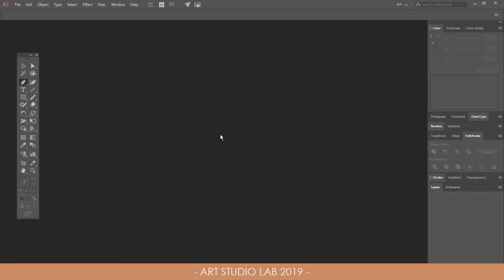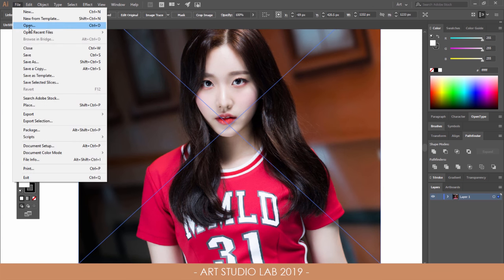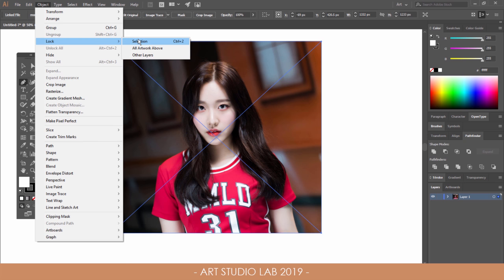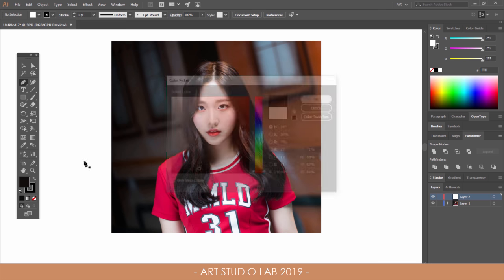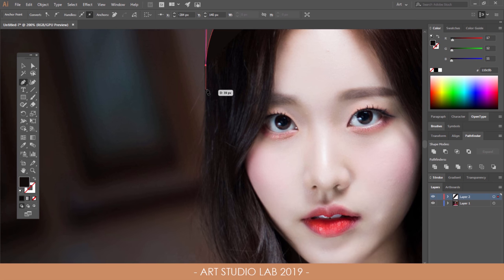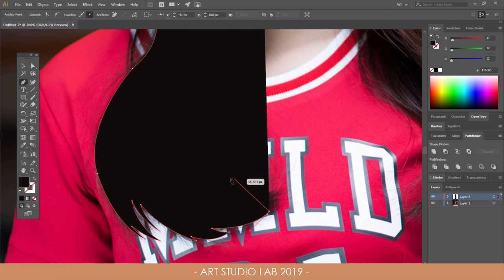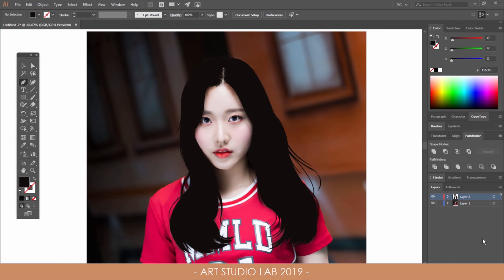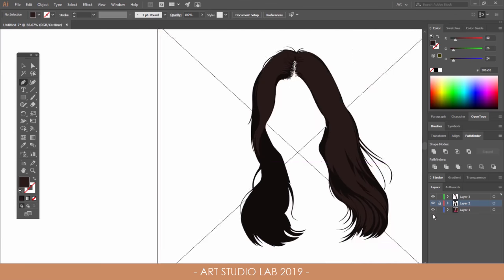How to Draw a Vector HAIR | Step by Step Tutorial in Adobe Illustrator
Today, I'm going to share with you a step-by-step tutorial on how to draw a vector hair in Illustrator. So that you will learn how to draw it on your own. If you want you can follow my walkthrough so that you will learn all the steps necessary for you to draw a vector hair. If you enjoyed this tutorial or learnt anything new, be sure to give thumbs up to help recommend this video to others, Subscribe to my YouTube channel and make sure that you've turned on your notification so that you don't miss any of my upcoming tips and tutorials.

Model: Kim NaYun (김나윤) from MOMOLAND (모모랜드)